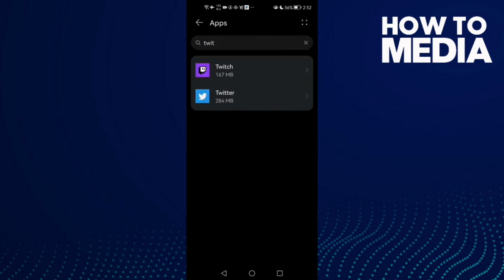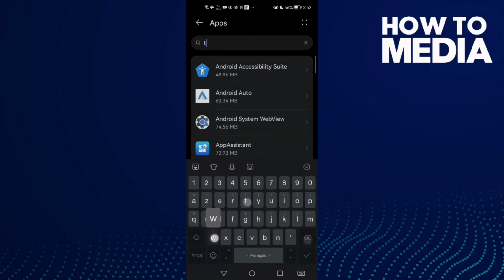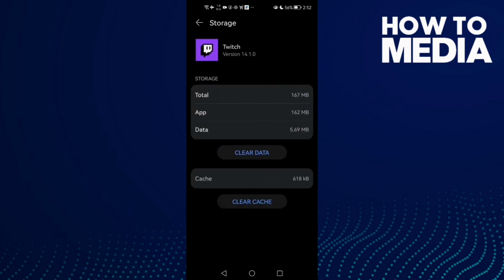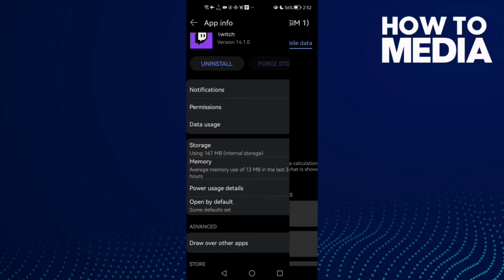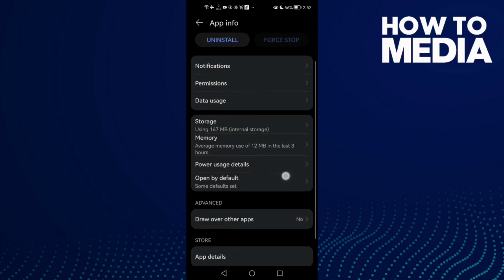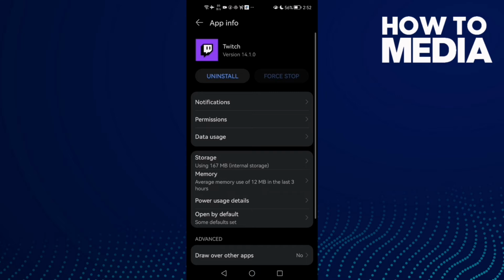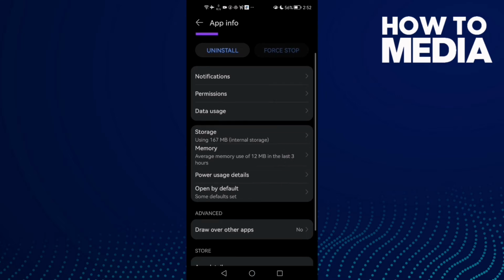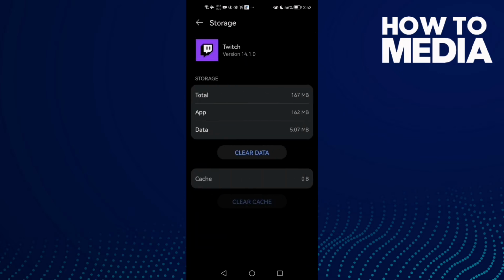How to Fix and Solve Twitch Stream Error on Any Android Phone - Mobile App Problem Solved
in this video we discuss :